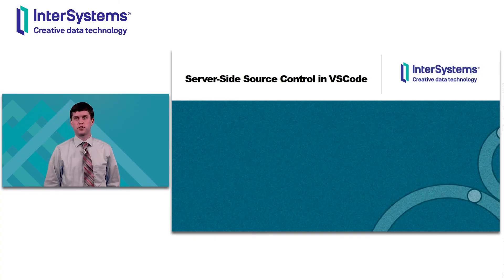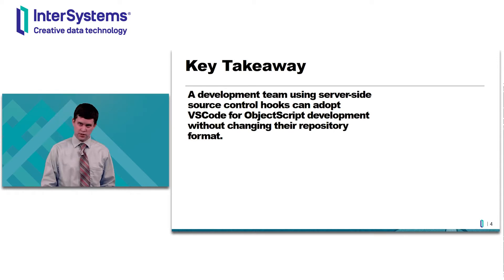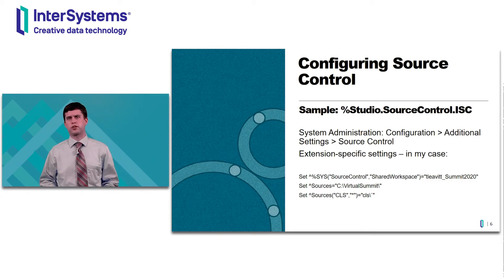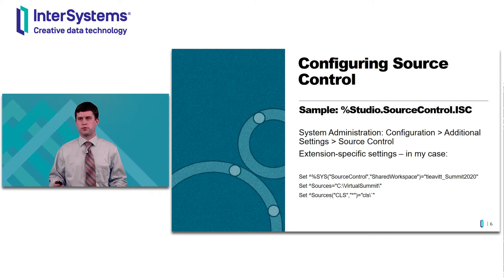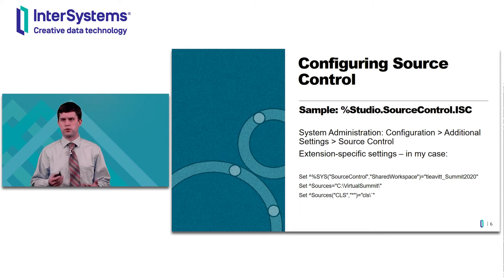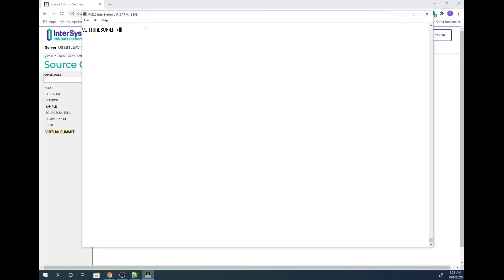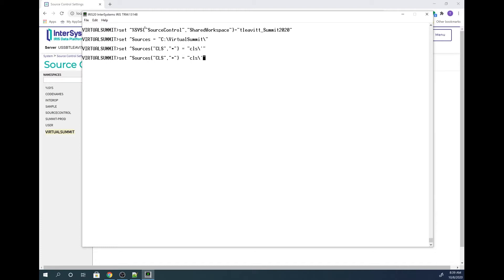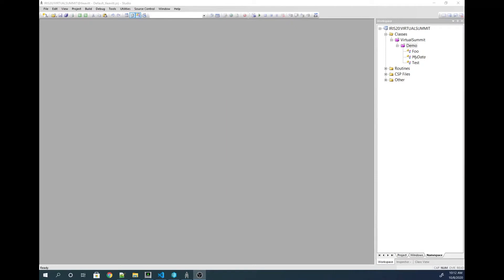Visual Studio Code for ObjectScript: Server-Side Source Control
Review configuration and the behavior of server-side source control extensions in Studio and see how these features map to VS Code. Developers already using server-side source control in Studio can adopt VSCode alongside their existing source control processes and repository structure.

🗣 Presenter: Timothy Leavitt, Development Manager, InterSystems

Questions?